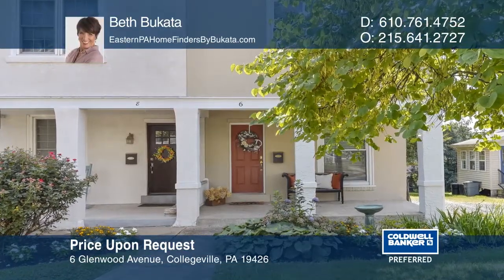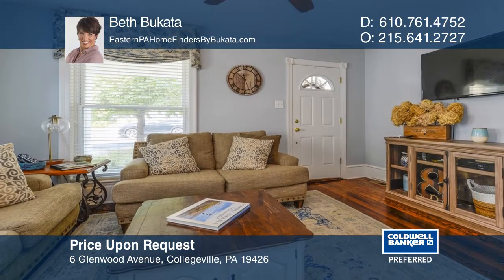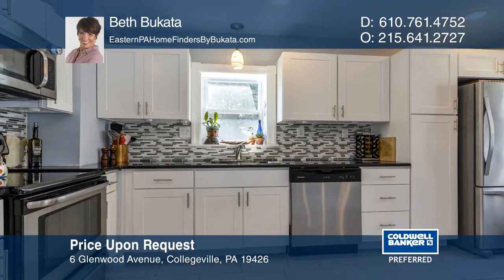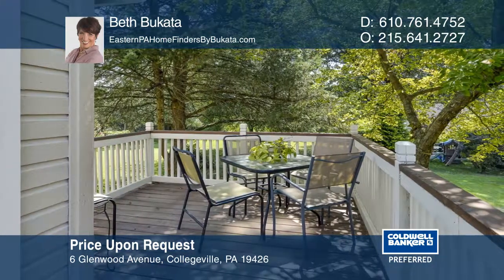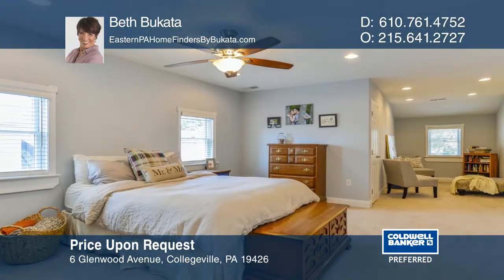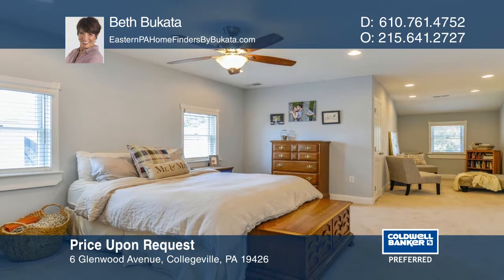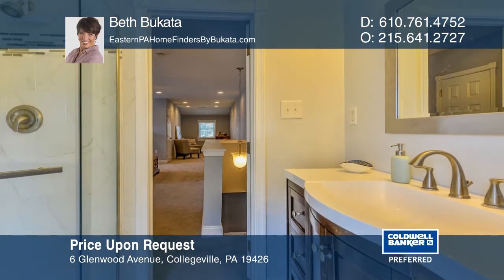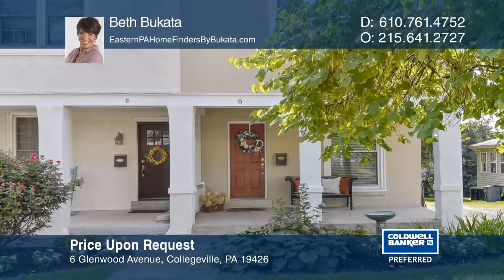6 Glenwood Ave, Collegeville, PA